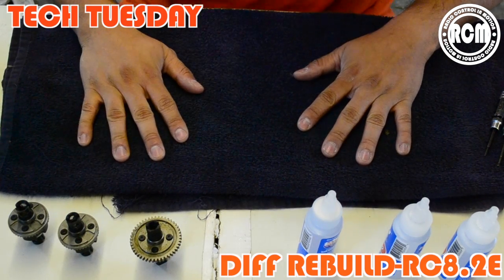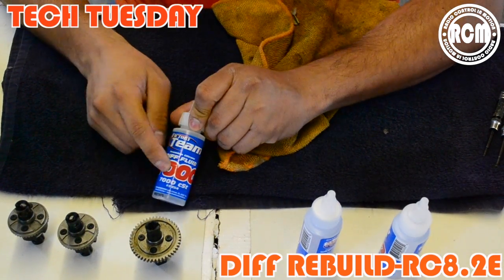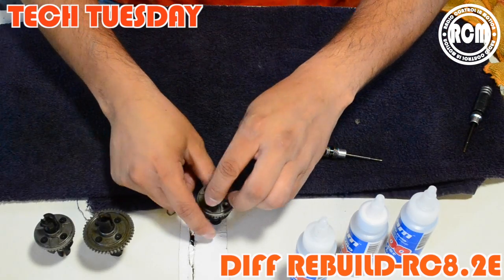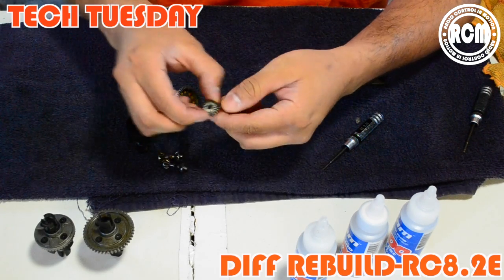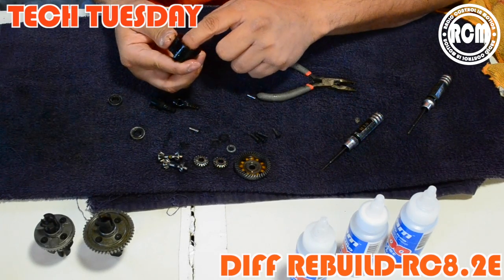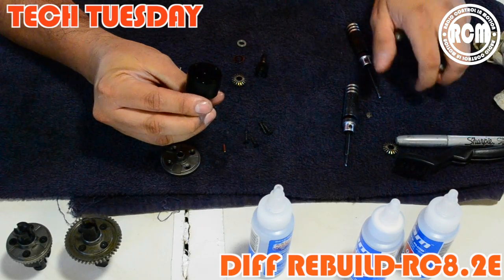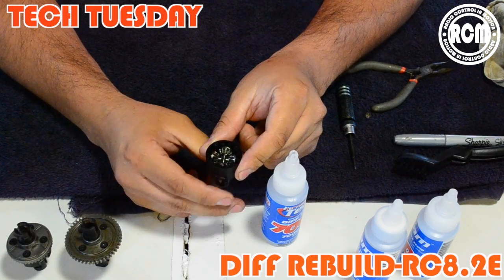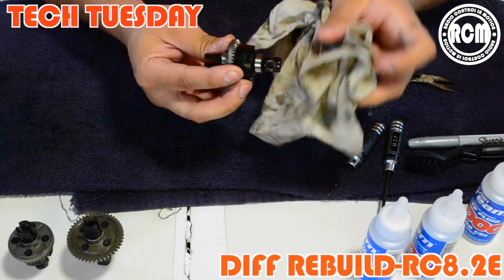Tech Tuesday Diff Rebuild- Team Associated RC8.2E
Tech Tuesday Team Associated RC8.2E Diff Rebuild

In this video I take the time to show you how I update and refill my diffs. For this video I am using my RC8.2E from Team Associated as an example but this can be used in other applications. At the moment I am rebuilding my shortcourses Diffs and it is basically the same exact way. Hope this video will help you when changing out fluid or assessing your diffs for any damages.

Where I buy my parts:

Where I buy my RCs:

ALL equipment used is of my own

A free  browser extension that integrates directly into Youtube so you can run your channel with ease